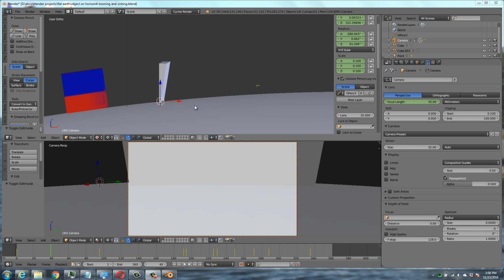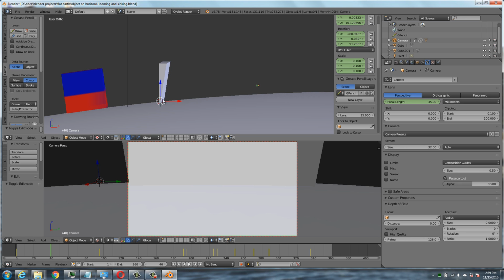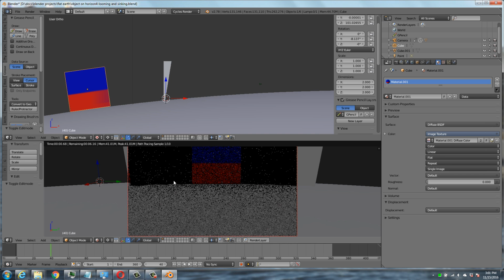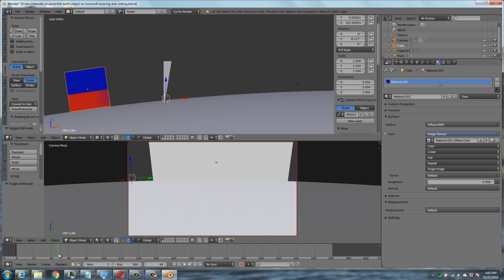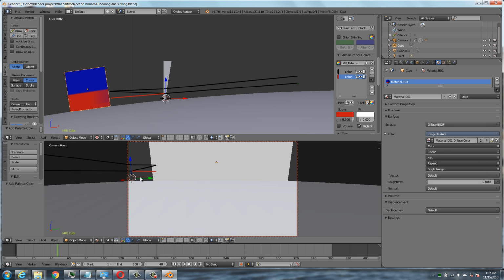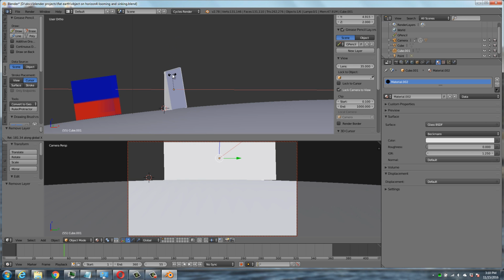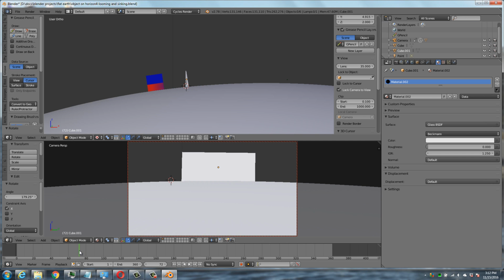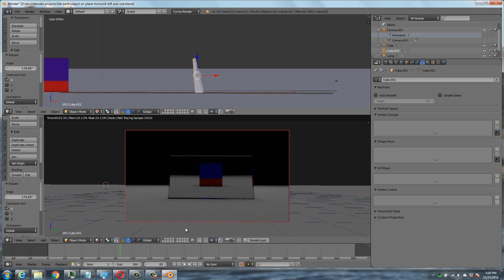🌍Flat Earth Issues - Objects on the Horizon ( Looming and Sinking )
Flat Earth - Objects on the Horizon ( Looming and Sinking )

This video is a follow-up to the previous video, but expands on the subject to include atmospheric effects on how objects appear at the horizon. It again compares how objects are viewed on a sphere versus a flat plane, and goes over the atmospheric effects of Looming and Sinking.

Here is a link to Wikipedia that explains in detail what Looming and Sinking are and also similar phenomena.

I know that some flat earthers are sure to find this video. I just want to be forward with my dealing with them in the comments. I  also welcome  any constructive criticism or corrections as long as they are backed up with facts and logic. I will be moderating the comment section and will remove any comments I deem as inappropriate. I will break down the general things that will get a comment removed.

No ad hominem attacks
Any calling any person a sheep or sheeple
Telling others to "wake up"
Any talk of conspiracies without facts to back them up
calling people a liar without evidence

If you honestly think you have evidence or contradictions to anything presented in this video you are welcome to leave a comment detailing your position, as long as it isn't just a bald assertion.